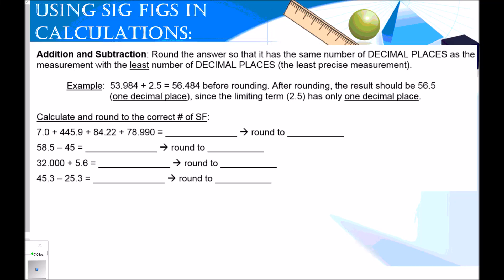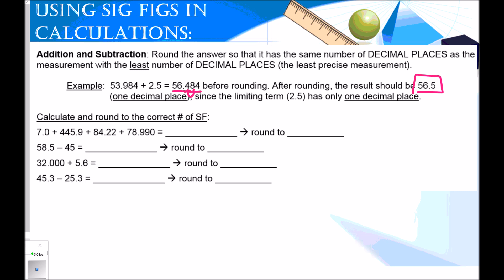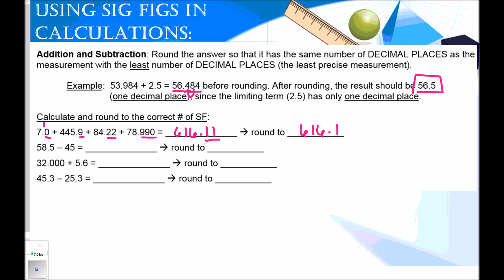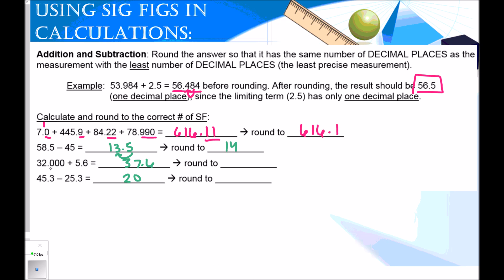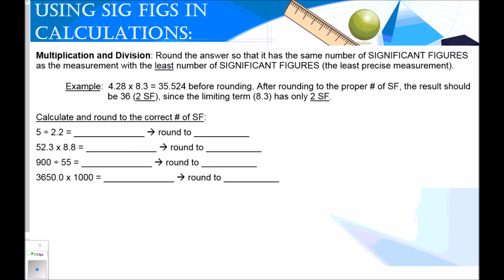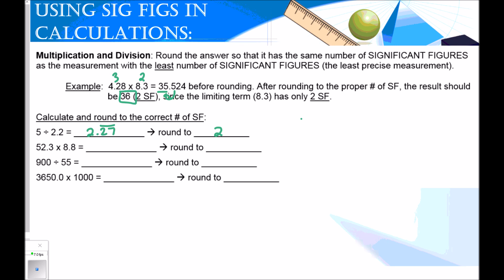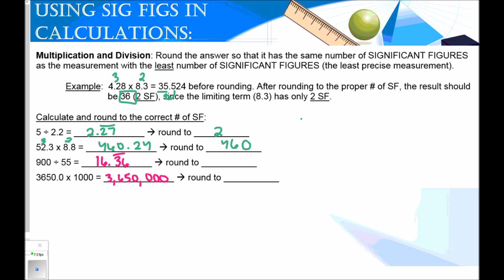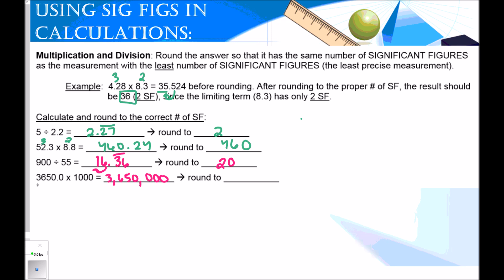Measurement 3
This is the third video in our measurement series covering calculating with significant figures.